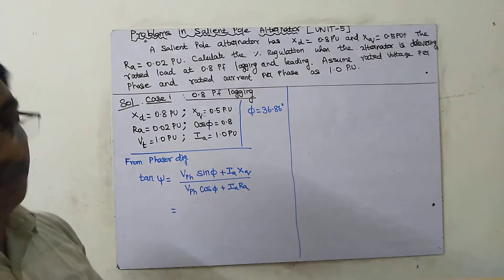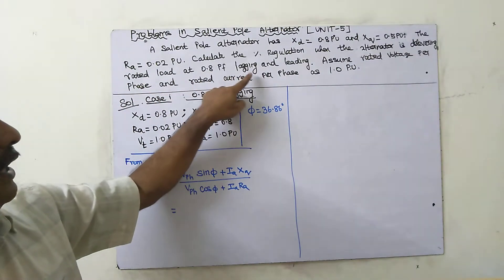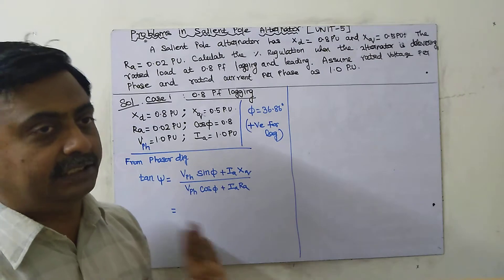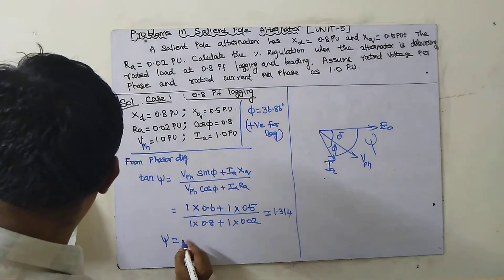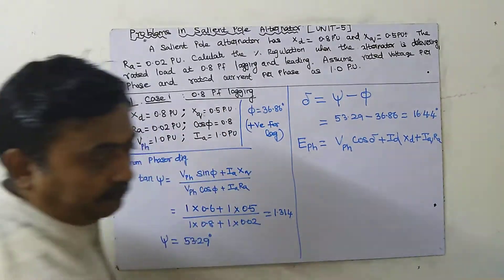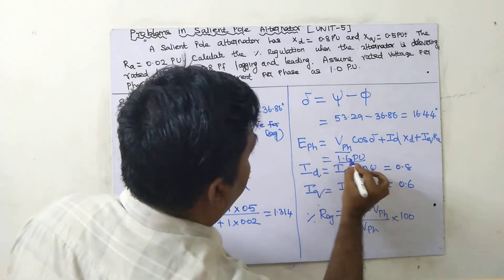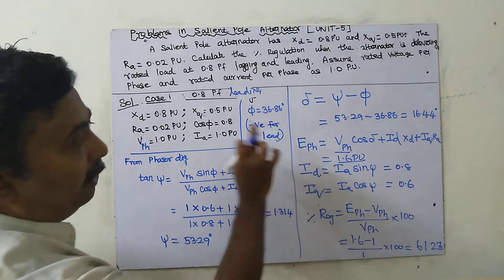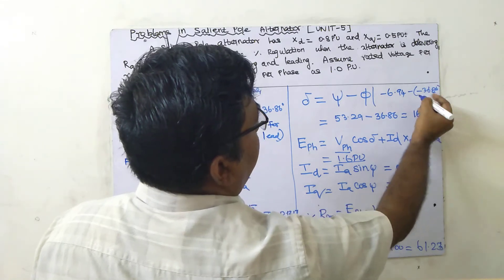23=Problems in voltage regulationin salient pole synchronous machine Salient pole alternator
23=Problems in voltage regulationin salient pole synchronous machine Salient pole alternator